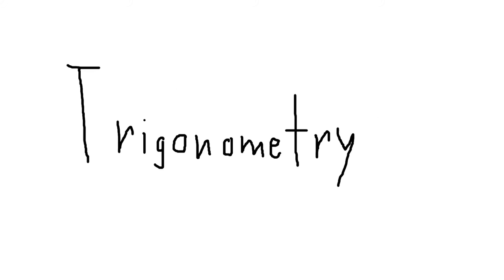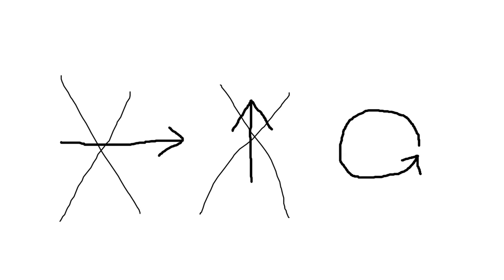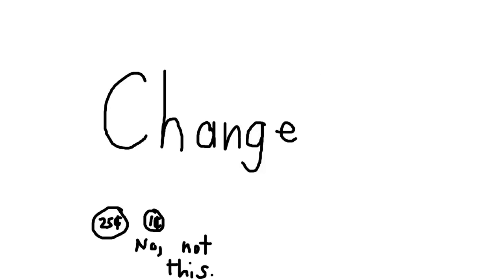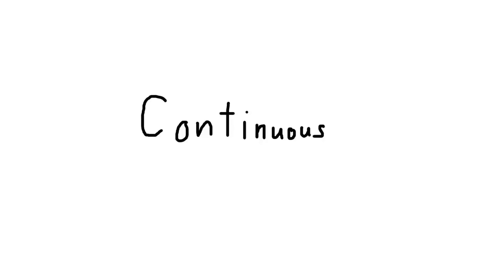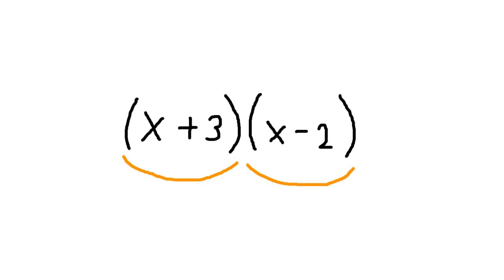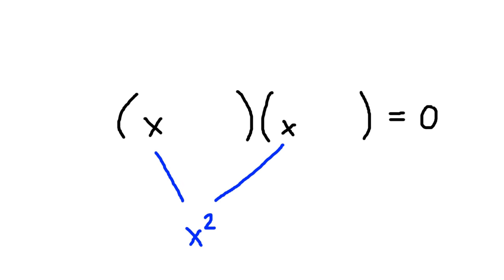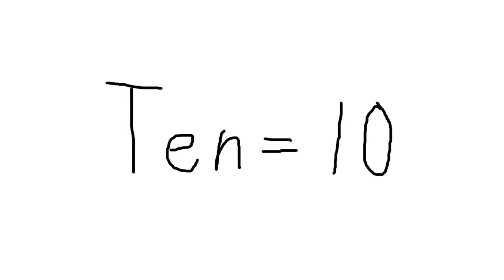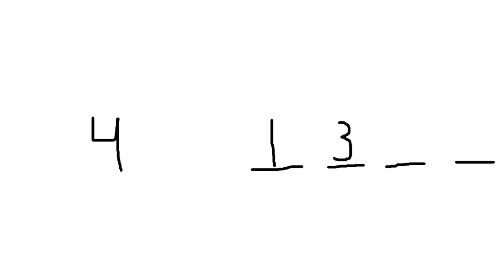The Most Optimal Video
Lots of videos are vying for your attention. So I've condensed my greatest hits into one video... and they stop somewhat randomly.